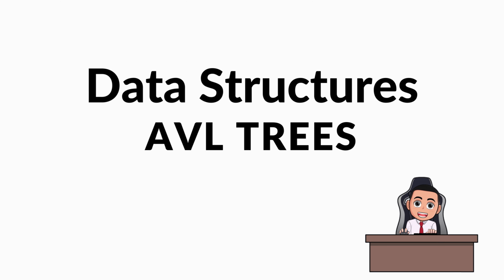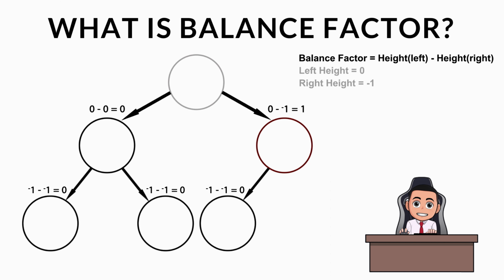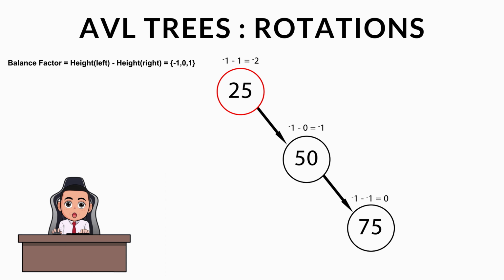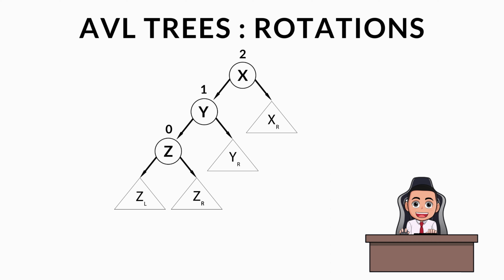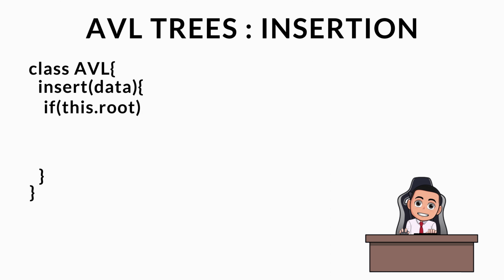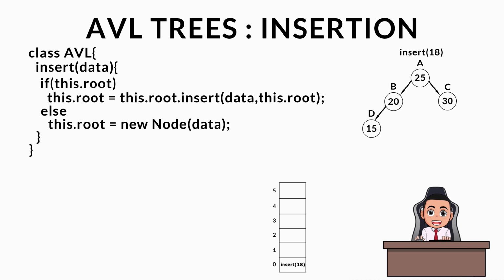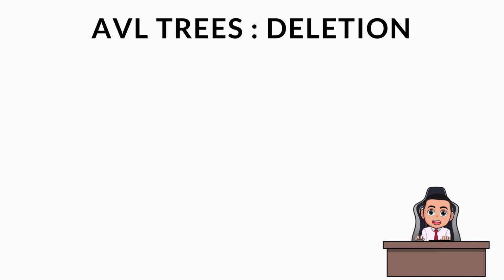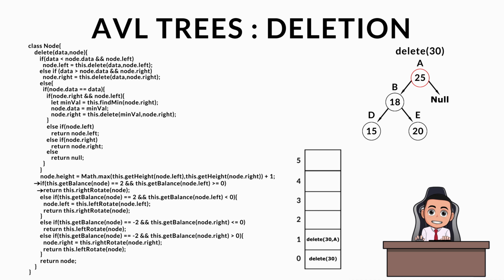AVL Trees in JavaScript For Beginners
In this tutorial, we are going to be going over a AVL Tree, within JavaScript. An Avl tree, is a height balanced tree. A height balance tree, is a tree in which no 2 subtrees within a tree, differ in height, by more than 1. By keeping our tree balanced this will make up lookup times faster, since within a binary search tree, the tree can eventually be skewed towards the left or right side. An Avl tree maintains this height balance, by using rotations. Its decided which rotation to use based on the balance factor of the node. Which is just the height of the left subtree - right subtree. Within the video, we'll go over the 4 cases in which a rotation would occur.

NoobCoder.com

Time Stamps:

0:00 : intro
0:20 : Skewed BST
0:41 : What is a Height Balanced Tree, Height Definitions
1:16 : Example of Height Balanced Trees
2:50 : Balance Factors Definition
3:39 :  Calculating Balance Factor Examples
7:09 :  Problem: Left-Left Case, Solution: Right Rotation
9:13 :  Problem: Right-Right Case, Solution: Left Rotation
10:30 : Problem : Left-Right Case, Solution : Left Rotate then Right Rotate
12:28 :  Problem : Right-Left Case, Solution : Right Rotate then Left Rotate
14:16 : Left-Left Case : Handling Subtrees When Rotating
14:51 : Right-Right Case : Handling Subtrees When Rotating
15:15 :  Left-Right Case : Handling Subtrees When Rotating
15:54 : Right-Left Case : Handling Subtrees When Rotating
16:36 : AVL Constructors Code
17:15 :  Utility MethodsCode  : getHeight, getBalance
17:41 :  Left Rotate Code
18:24 :  Right Rotate Code
18:55 :  Insertion Code Overview
23:41 :  Insertion Code Walk Through Example
28:27 : Deletion Code Overview
30:42 : Deletion Code Walk Through Example